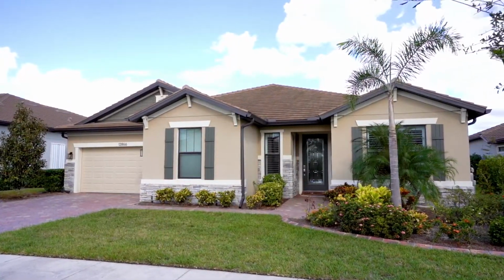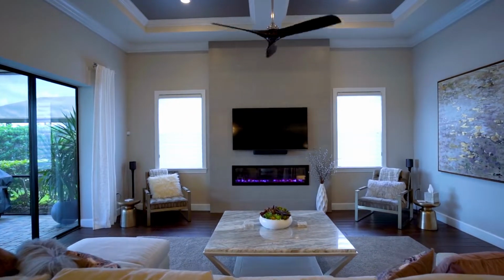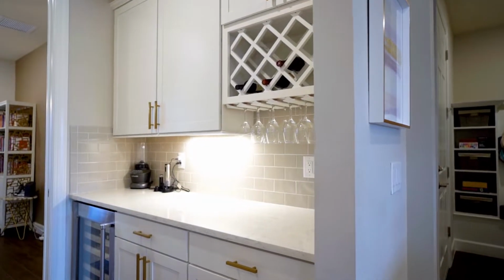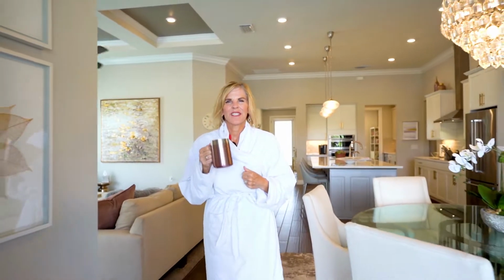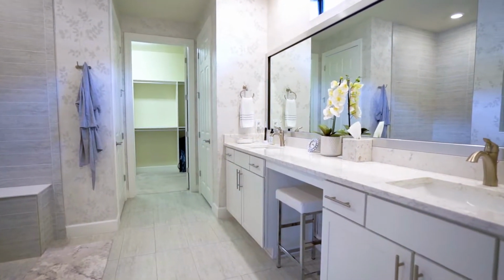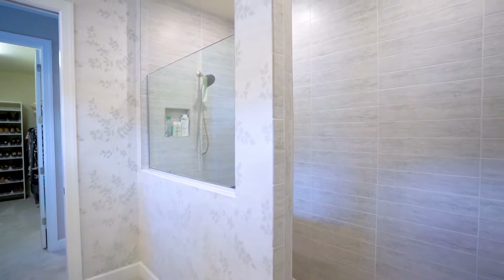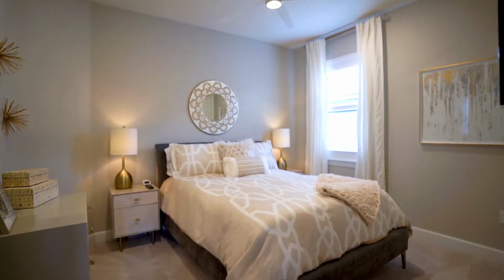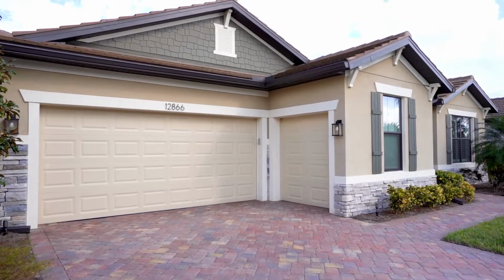Cyndi Myers Ft Myers Nov 2022